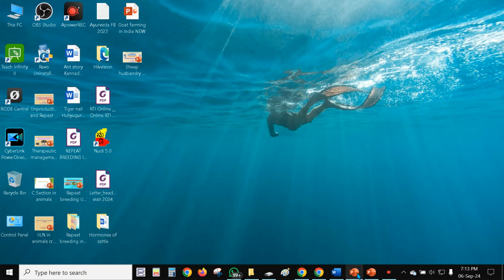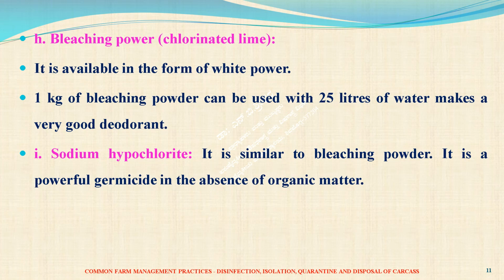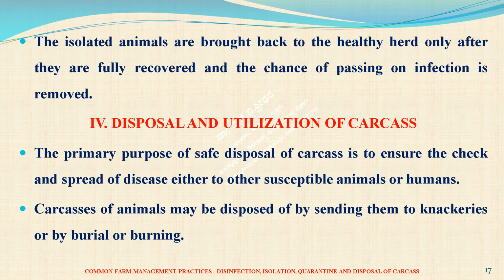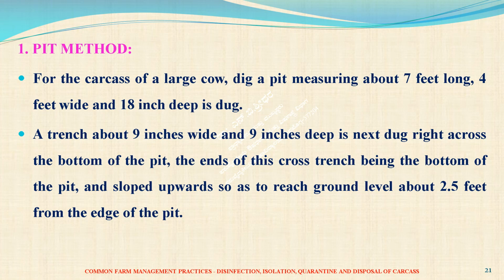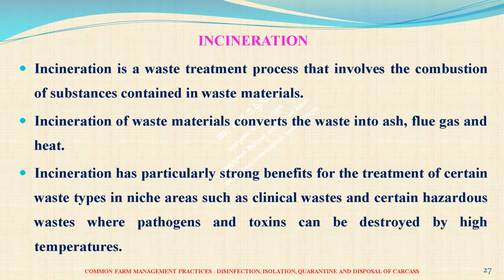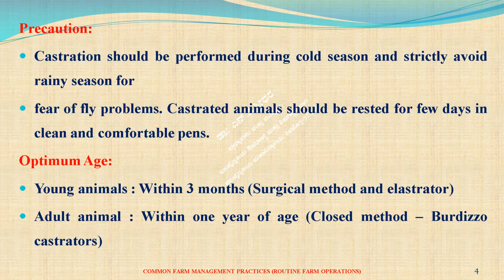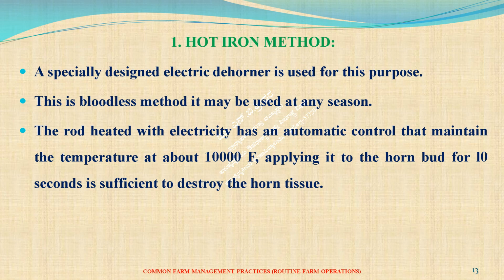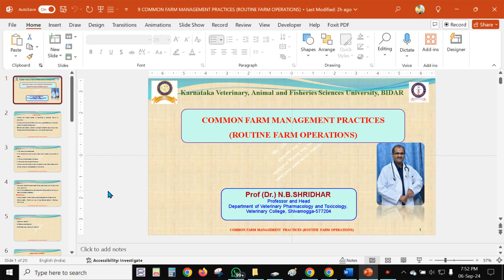CLASS 13: COMMON FARM MANAGEMENT PRACTICES DISINFECTION, ISOLATION, QUARANTINE AND CARCASS DISPOSAL